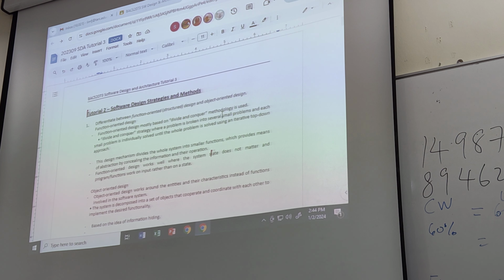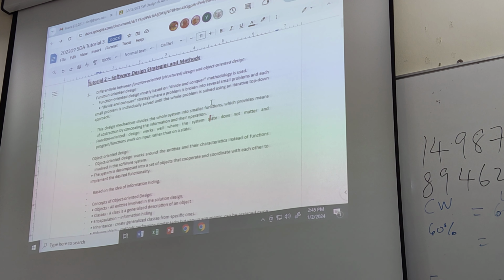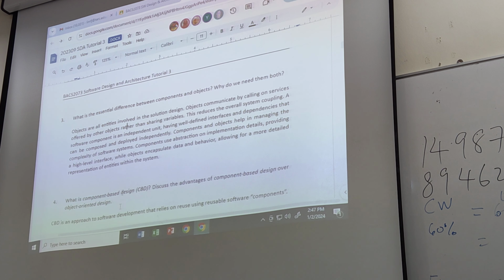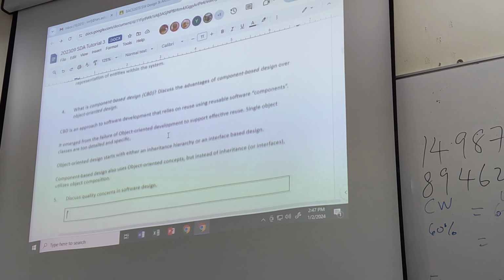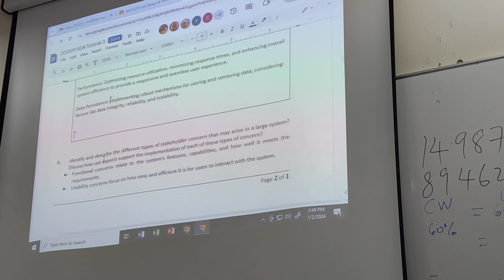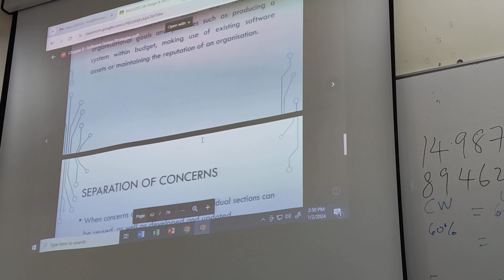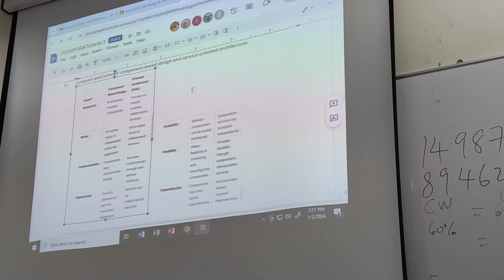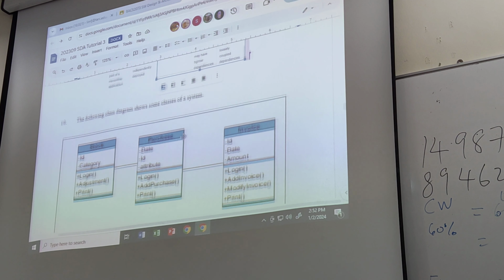Week07 SDA T Tue 04